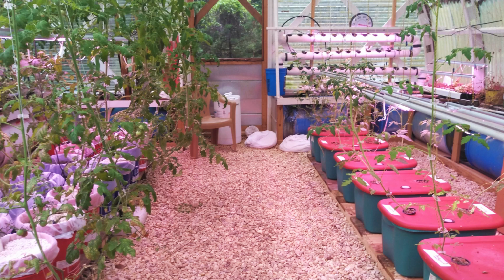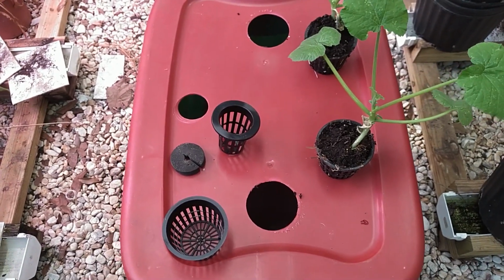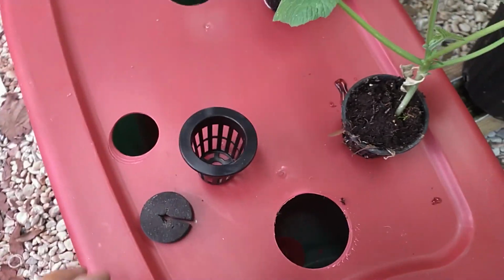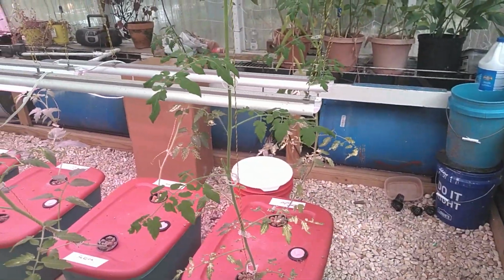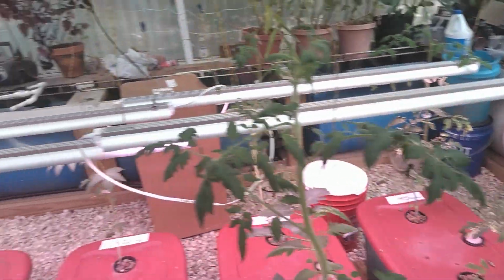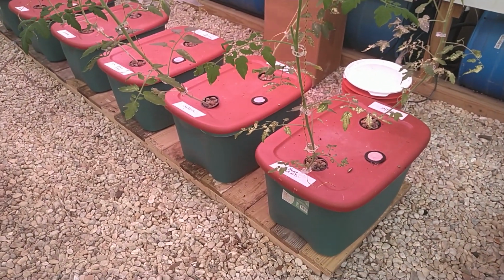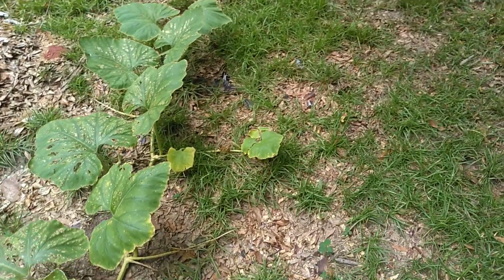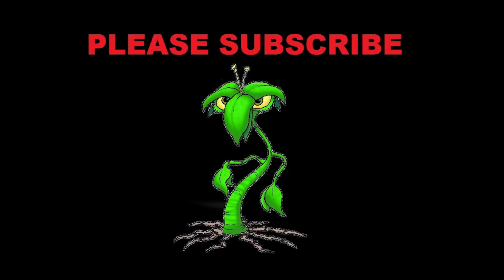KRATKY GREENHOUSE UPDATE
This video shows the building and progress of my kratky greenhouse. It also has an update on my Kratky Barrel Giant Pumpkin.